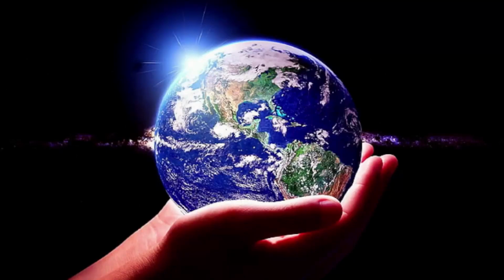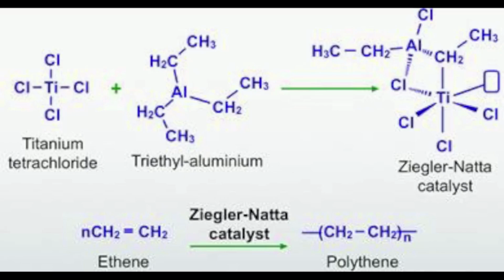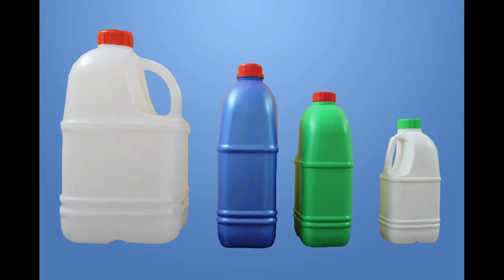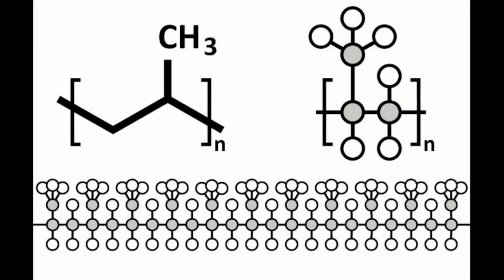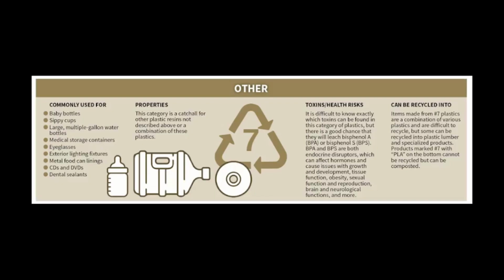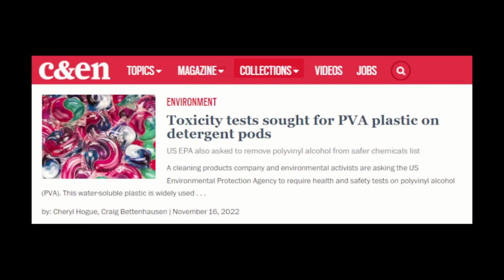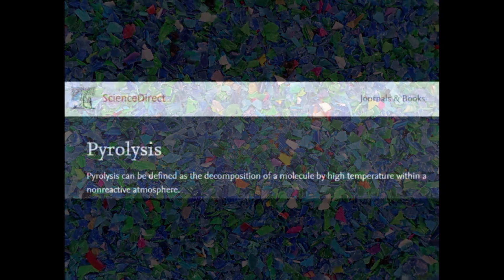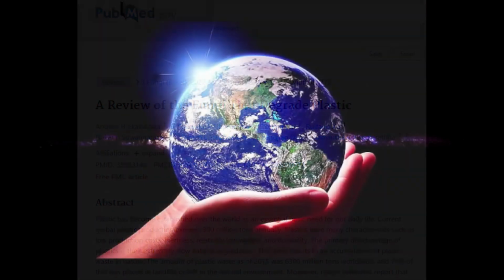Olefins, Plastics and the Future of Recycling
Where do plastics come from? How are they made? These questions will be answered within the first couple minutes of this video. Then we will discuss the types plastics such as Polyethylene Terephthalate (PET/PETE), Polypropylene and other plastics like Polylactic Acid (PLA). How plastics are recycled and what plastics are recycled is important for conscious consumers. In closing this video we will discuss possible methods of recycling that may revolutionize the industry in years to come.